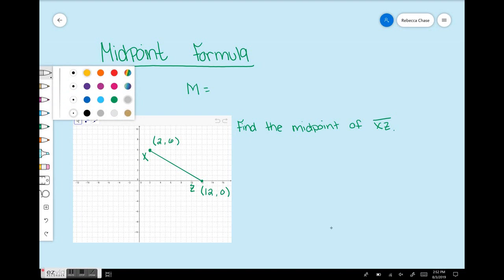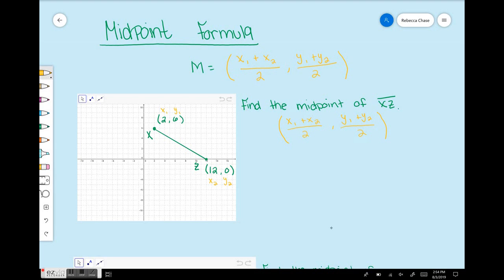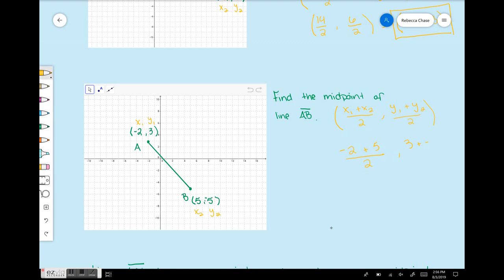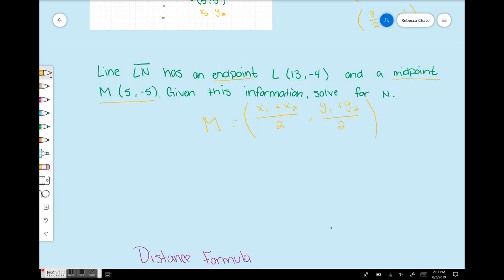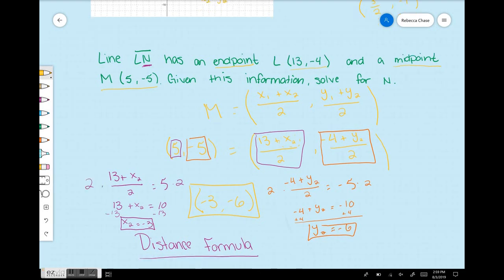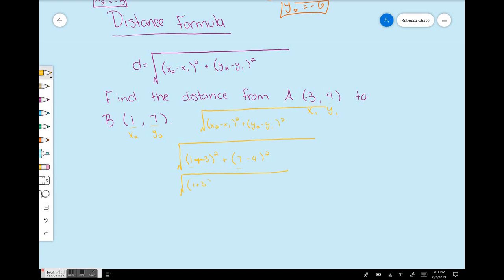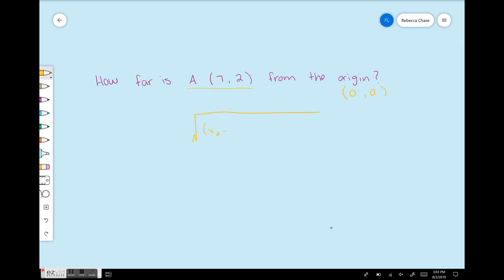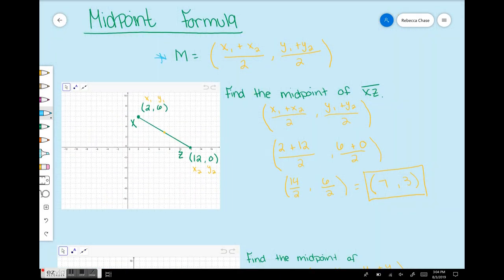Midpoint and Distance Formula